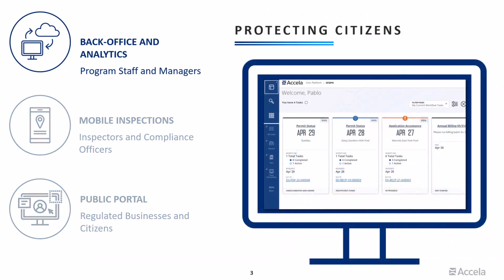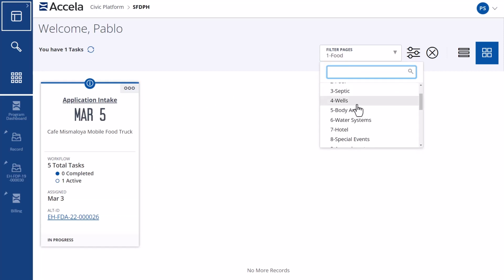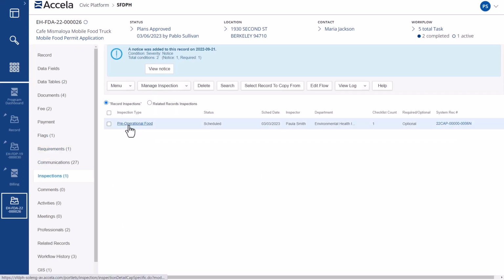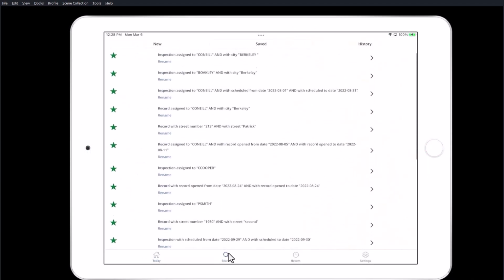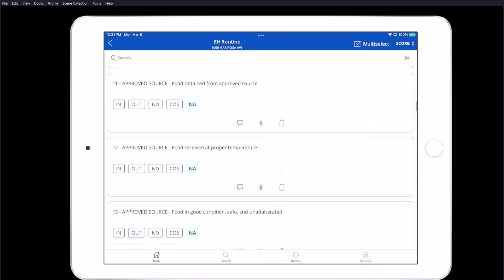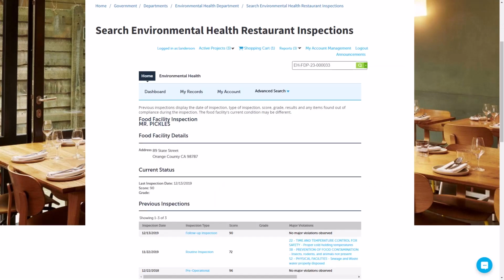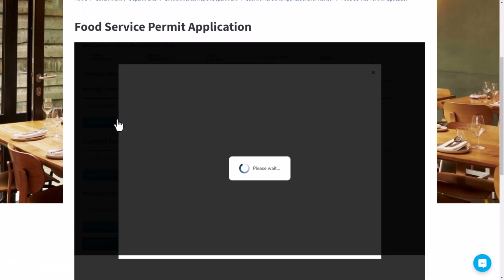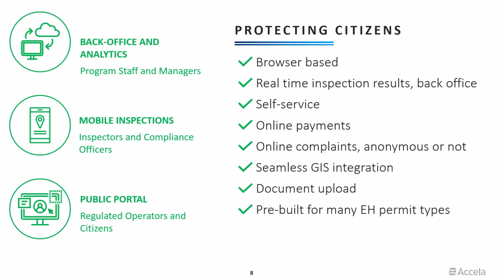Watch Accela Work Environmental Health Deep Dive